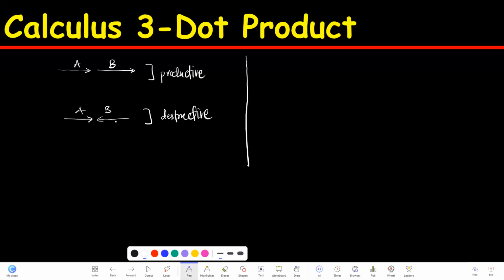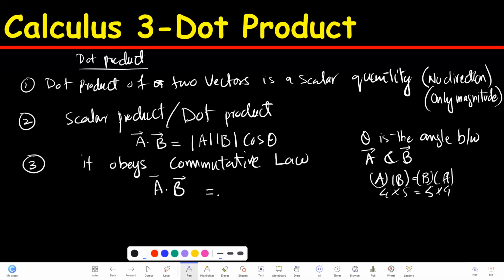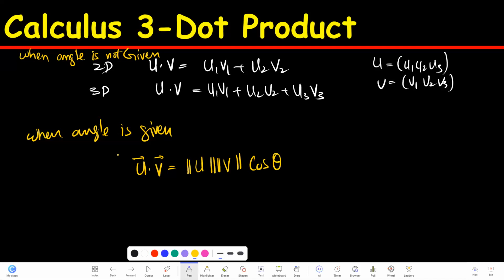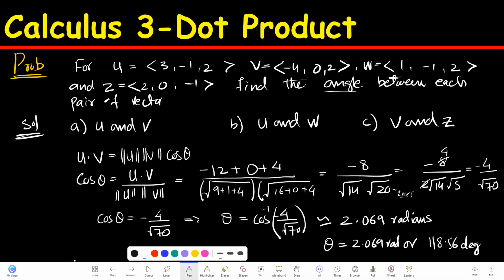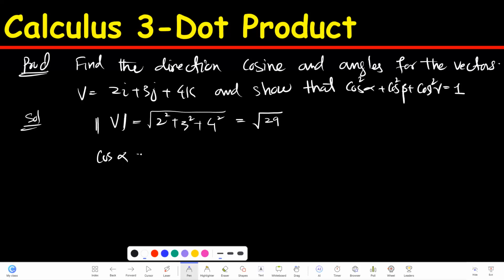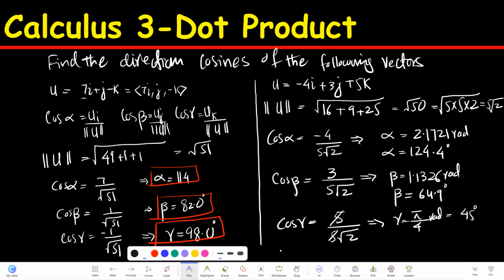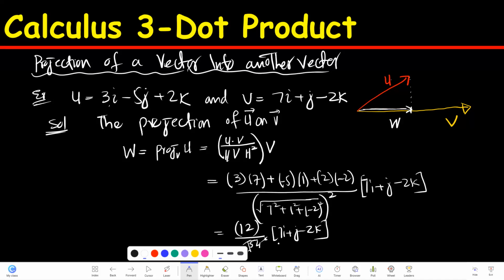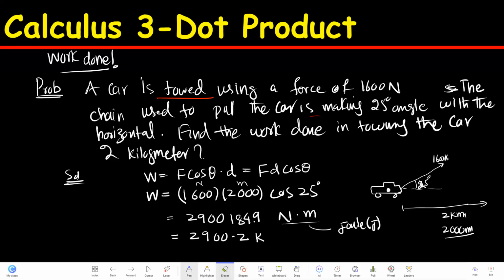Calculus - Dot Product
Use properties of the dot product of two vectors.
 Find the angle between two vectors using the dot product.
 Find the direction cosines of a vector in space.
 Find the projection of a vector onto another vector.
 Use vectors to find the work done by a constant force.

So far, you have studied two operations with vectors—vector addition and multiplication by a scalar—each of which yields another vector. In this section, you will study a third vector operation, the dot product. This product yields a scalar, rather than a vector.